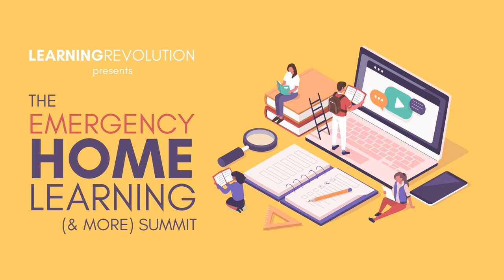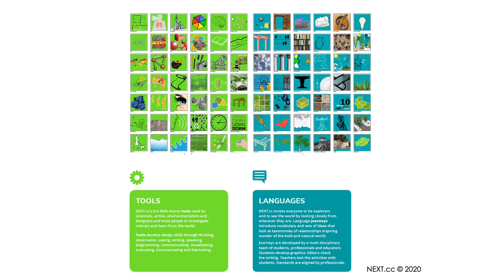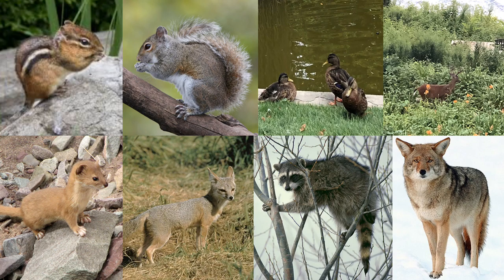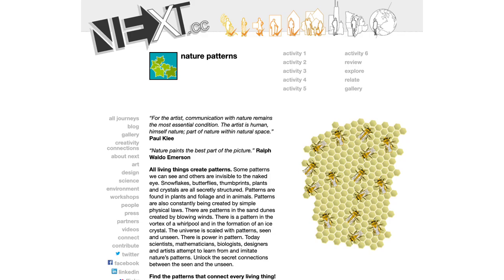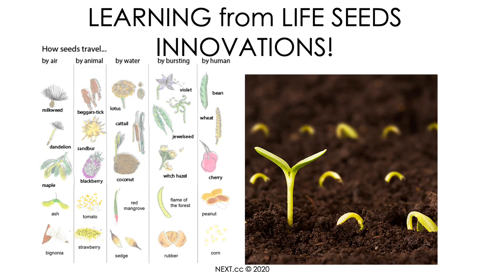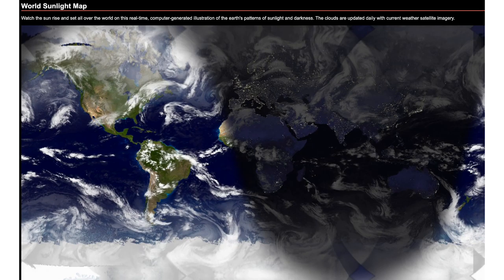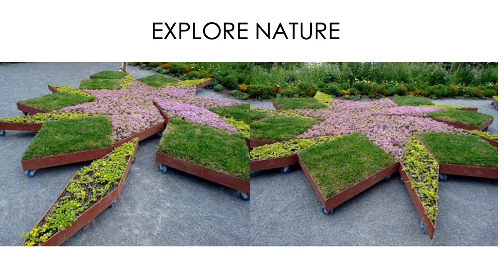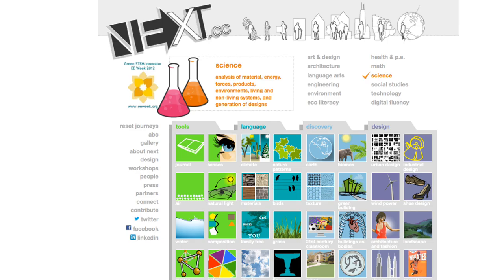NEXT.cc LEARNING ANYWHERE ANYTIME EmergencyHomeLearningSUMMIT 20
Learning can happen anywhere anytime from wherever we are. It starts with us. All we have to do is to see something, to wonder about where it came from, who made it,  and how it is made. It starts with being curious! The world awaits. Watch the Evolution of Earth and map the lineage of formation of nonliving and living things. Find your biome and see what lives right where you live. Step outside. Look Down! Look Out! and Look Up! NEXT.cc TOOLS, LANGUAGE, DISCOVERY, and DESIGN Journeys support interest led inquiry and connect activities across nine connected scales - nano, pattern, object, space, architecture, neighborhood, urban, region, and world. Start your journey and discover how teachers and students are opening imaginations and connecting with contemporary carers.